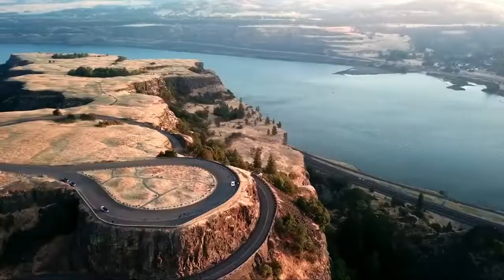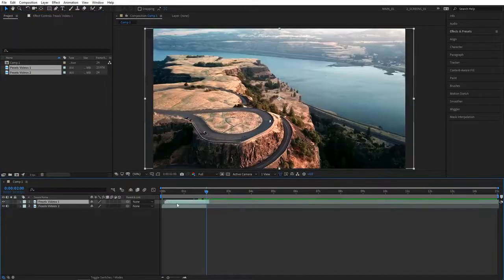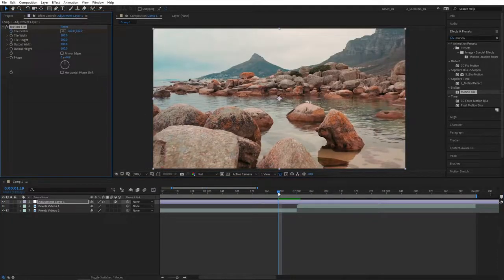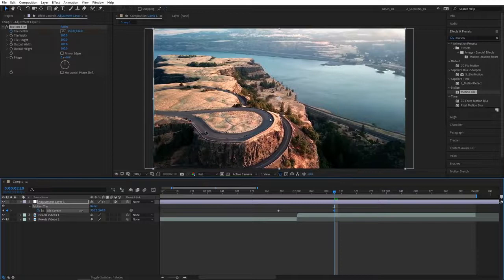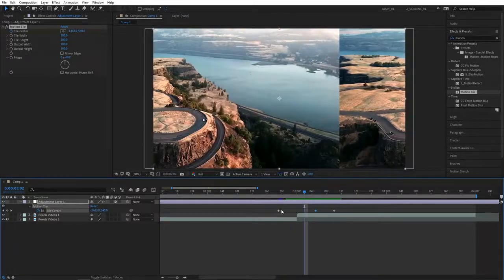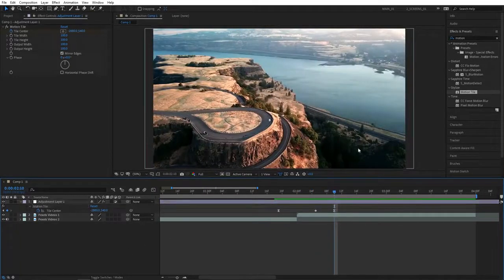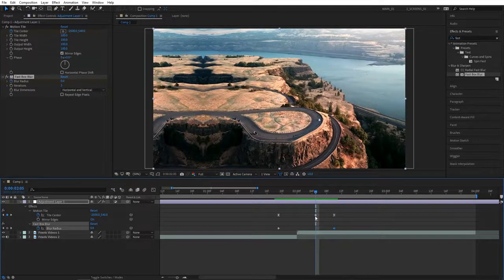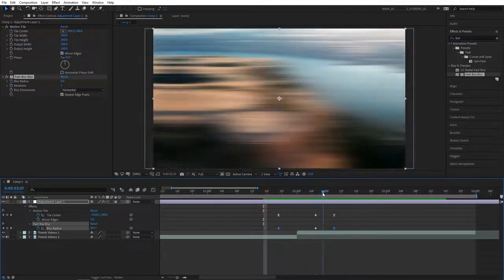Whip Pan Transition Tutorial in After Effects | Smooth Blur Whip Pan Transition | No Plugins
Looking for a way to create awesome dynamic whip pan transitions for your videos? Then this video is for you!
In this tutorial I show you how to create a dynamic whip pan transition in Adobe After Effects without using any third party plugins. Whip pan transitions have always been popular in the past and still remain one of the most used transitions in video editing and filmmaking. In this quick tutorial I show you the most simple way you can create advanced looking whip pan transitions in After Effects. It has a smooth slide to any direction you set it to, it has a smooth blur during the peak of the transition, it ticks all the boxes of a good whip pan transition. You can see it yourself by comparing it to other methods shown on other YouTube channels out there. After watching this tutorial you will be able to create awesome dynamic smooth whip pan transitions for your videos in under 3 minutes.

💾Download Free Project File:

3D Electric Intro:
Trendy Logo Animation:
Glitch RGB Effect:
Electric Neon Effect:
Neon Lines No Plugins:
Neon Lines Looping BG:
Neon Lines Zooming BG:
Motion Blur Trail:
Text Reveal Basics:
Smooth Text Reveal:
Liquid Drip Effect:
Shape Transitions:
Animated Shapes Background:
Glowing Torus Background:
Smooth Gradient Background:
Gradient Facecam:
Neon Facecam:
Twitch Follow Button:
YouTube End Screen:
YouTube Channel Banner:
Audio Spectrum/Visualizer:
Circle Bursts:
8D Audio Effect:
Zoom Transition:
Zoom Transition.v2
Glitch Transition:
Circle Transition:
Panoramic Transition:
Speed Ramp Transition:
Upscale 720p to 4K:
Animated Title:
Stretched Text:
Slow Motion:
Text to Sand/Dust:
Particle Effects:
RGB Split Effect:
BlotterMedia Dance:
Stroke Text Reveal:
Particle Logo:
Stroke Outline:
Thumbnail tutorial:
Glitch Logo Reveal:
NCS Audio Spectrum:
Motion Tracking: